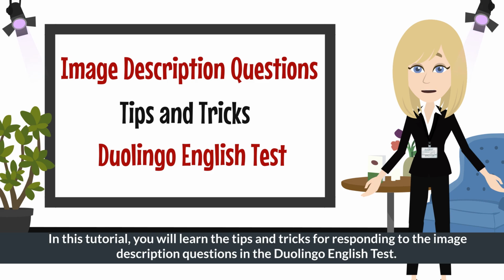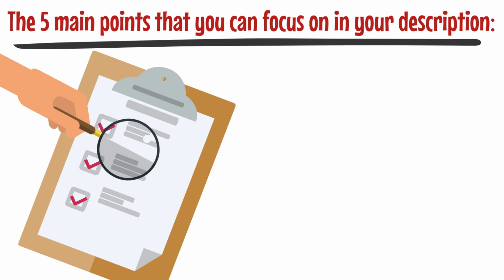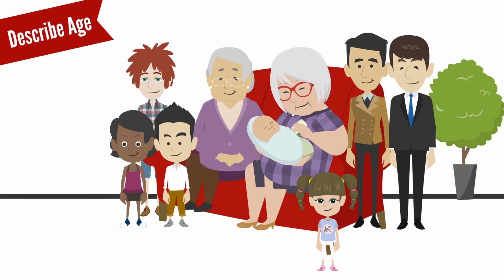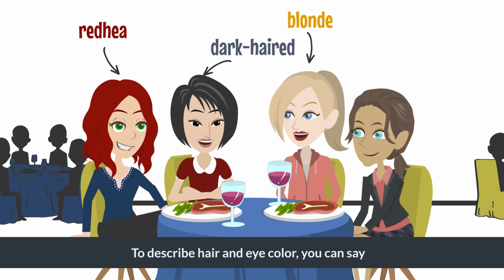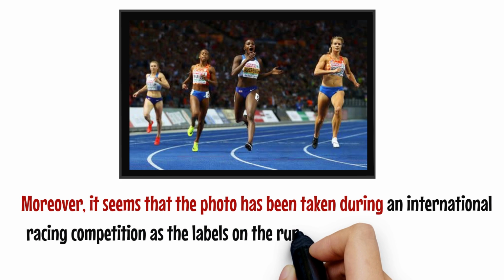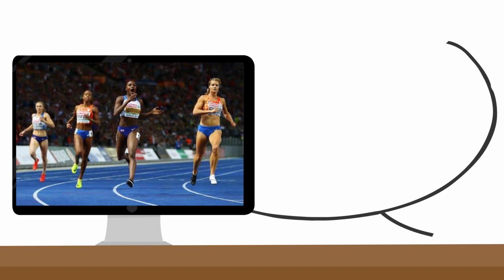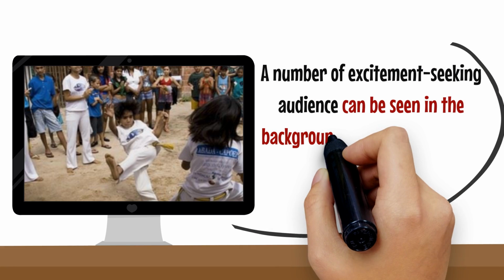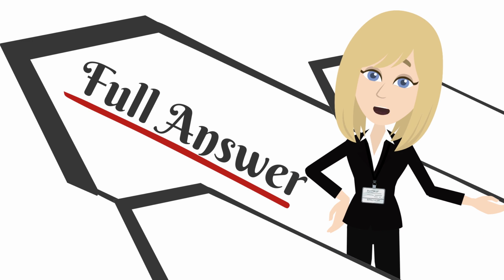Image Description Question -Tips & Tricks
In this tutorial, you will learn how to get the highest score in the image description question in the Duolingo English test.